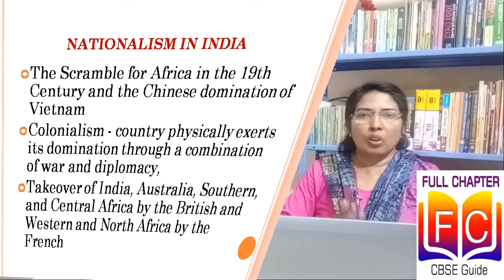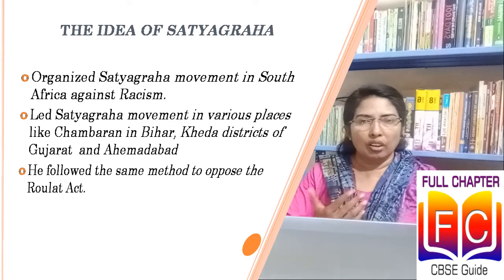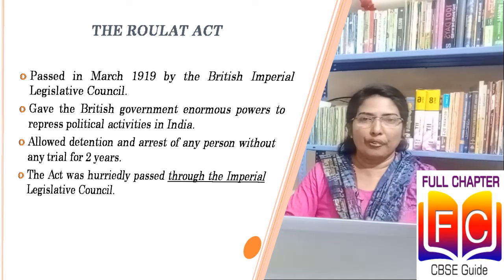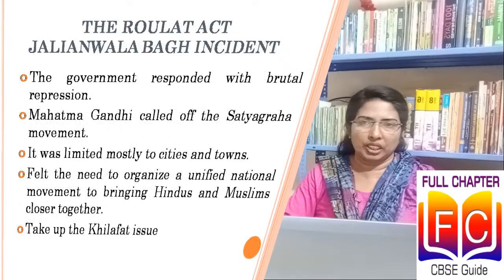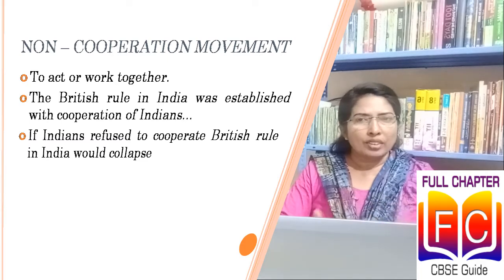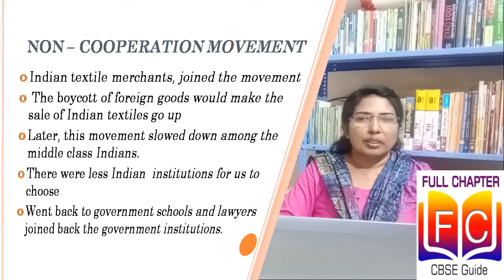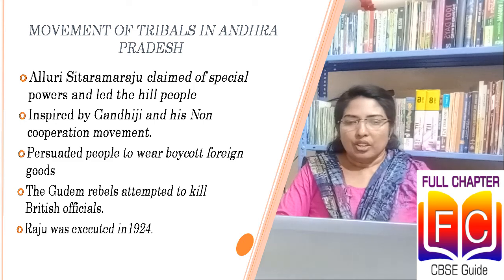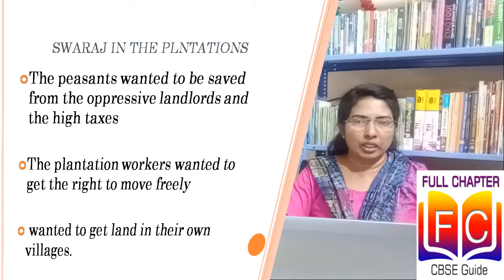CBSE CLASS 10 HISTORY CHAPTER 2 - NATIONALISM IN INDIA - PART 1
Watch the video for.
Full chapter explanation in English.
Nationalism in India, Satyagraha, Rowlatt Act & Non Cooperation movement.